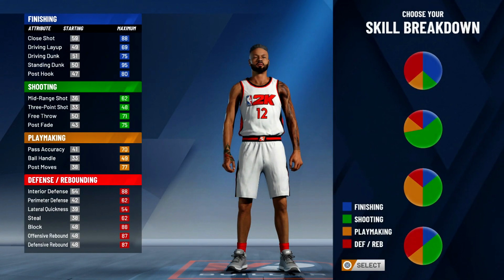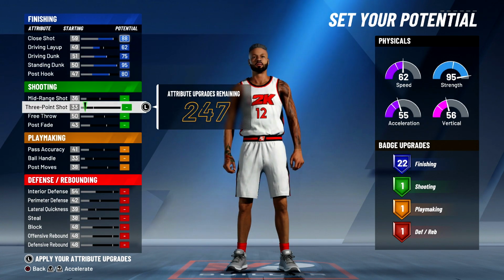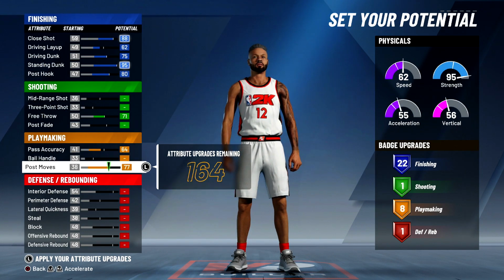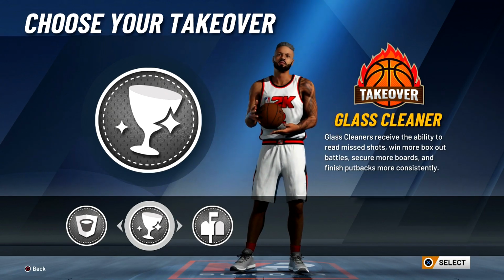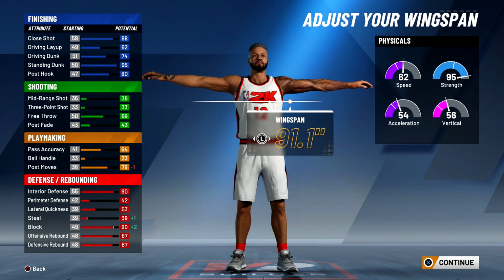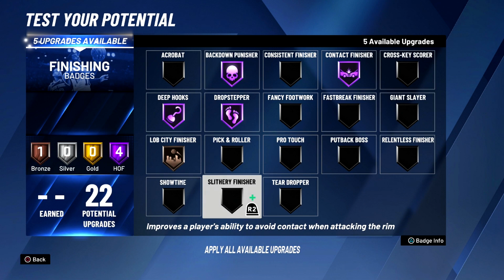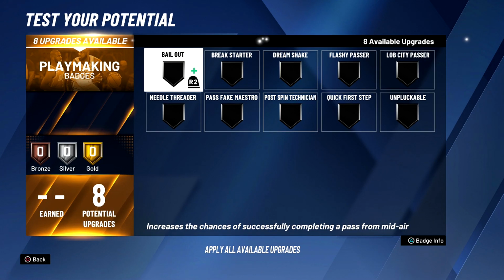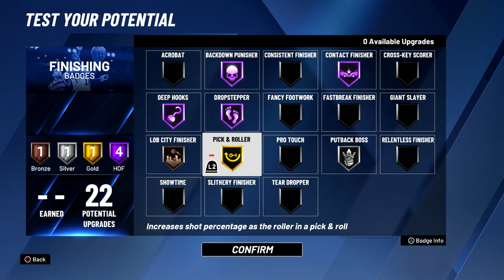THE PERFECT INSIDE CENTER BUILD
★SUB IF YOUR NEW TO THE CHANNEL!!

 ★ Via Twitter @RickyRoseYT